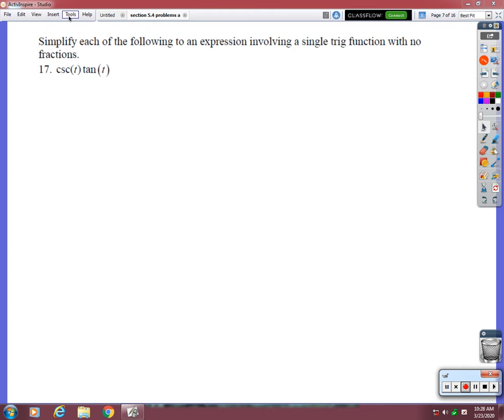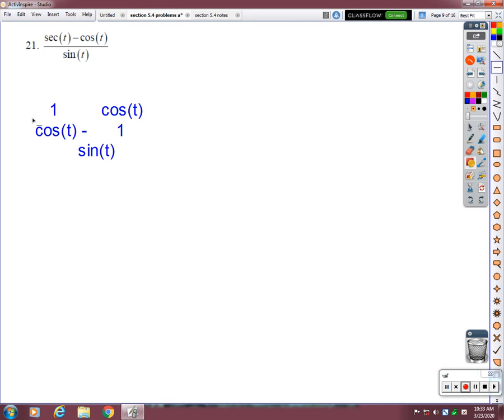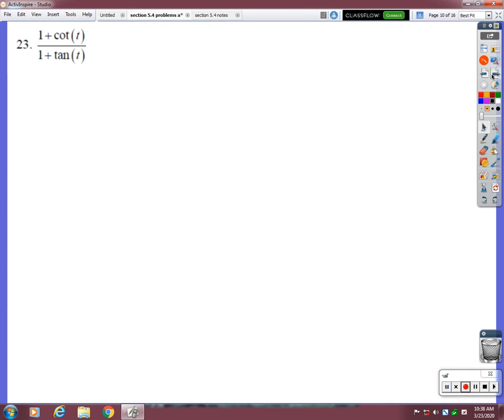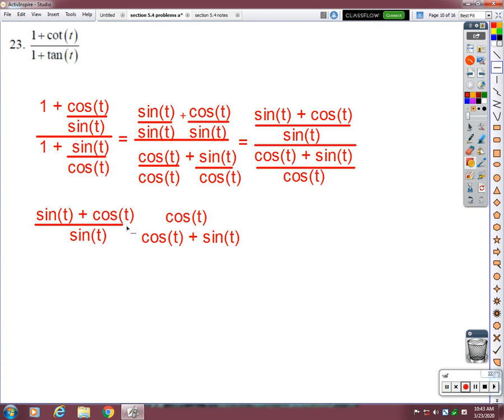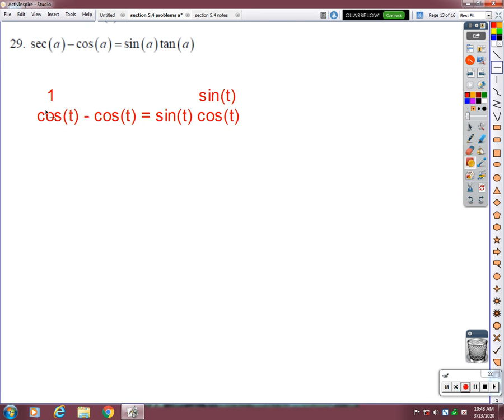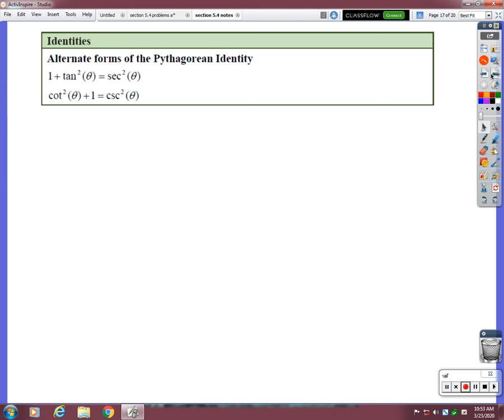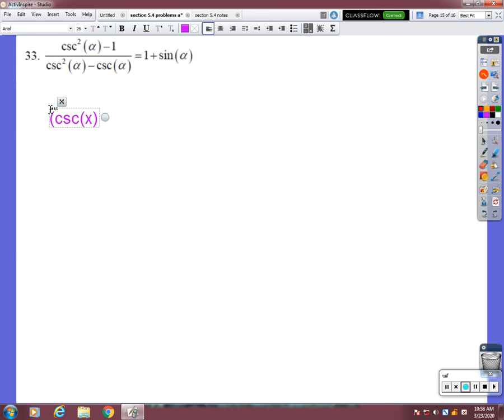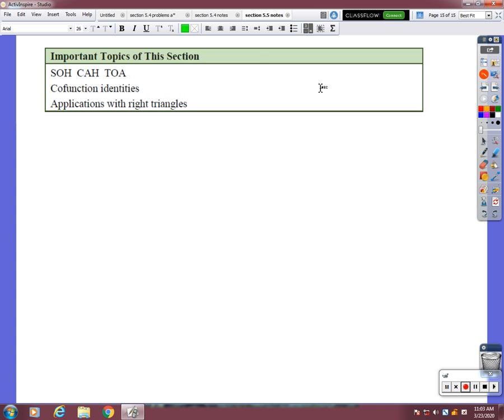Precalc 5 4 problems 2